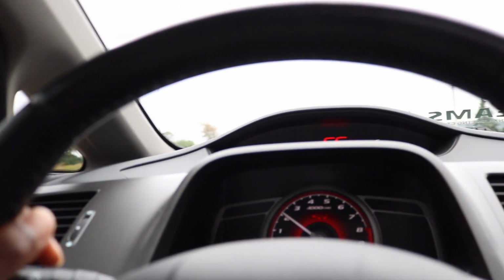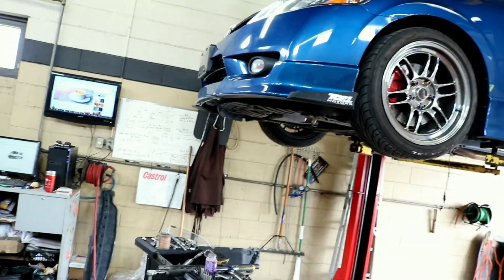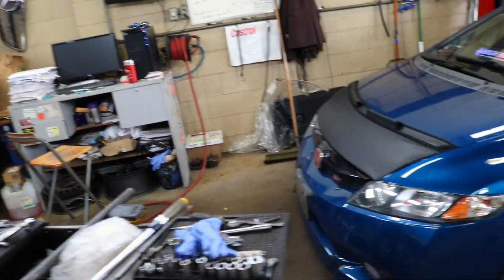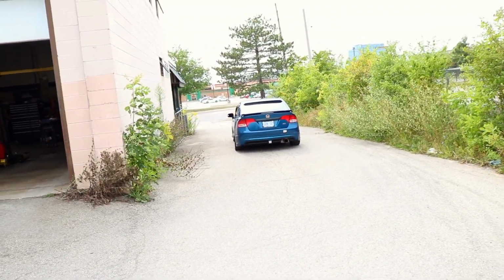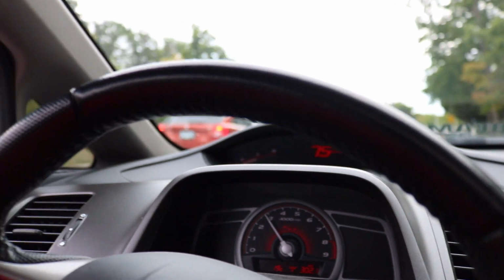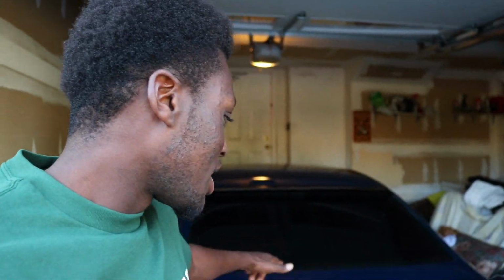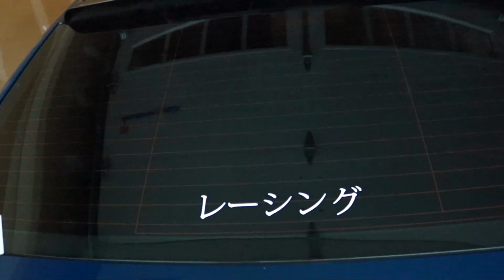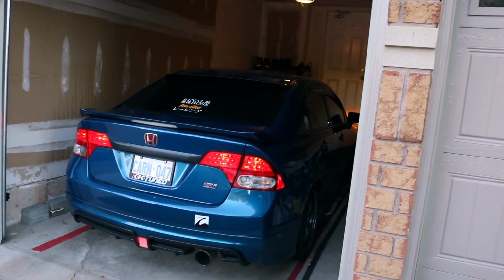Skunk2 Alpha Header Gets Installed! - Civic Si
Finally the mod y'all wanted me to do! Skunk2 alpha header gets installed on the 8th gen Civic Si. Hope y'all enjoy the vid and thanks to those for the support this far!

@highbeams.ca (brand)